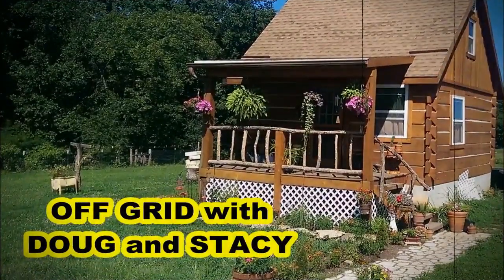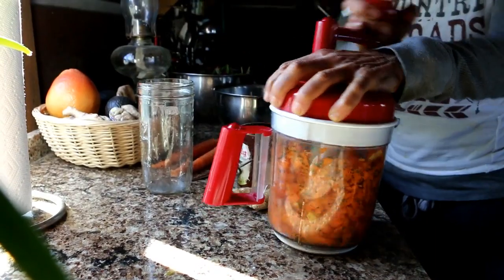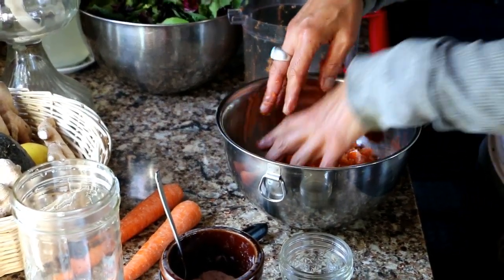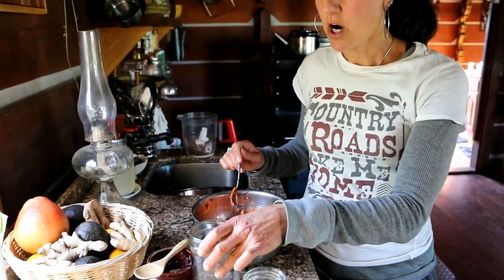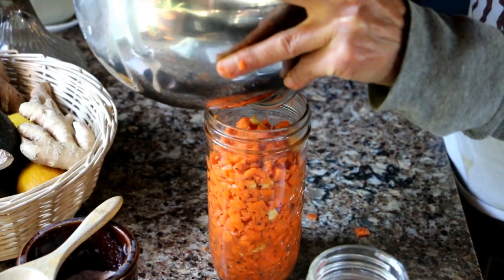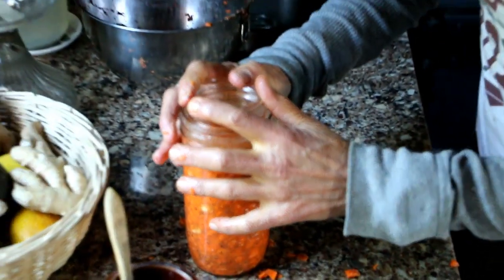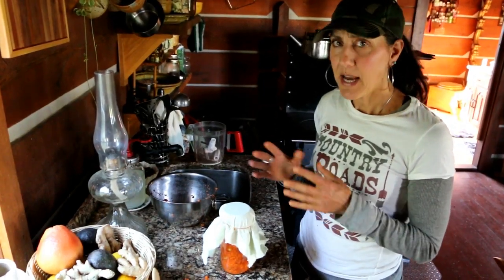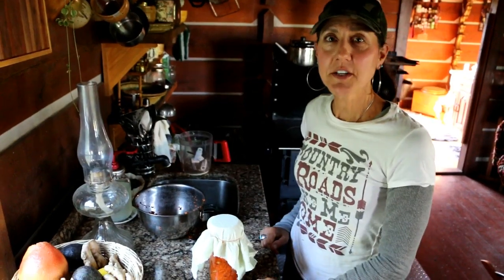FERMENTING ON THE HOMESTEAD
OFF GRID with DOUG and STACY: Stacy is showing you all how easy fermenting your carrots is and it is also sooooo good for you =)

You should eat a fermented food daily for good gut functions and this is a easy way to incorporate it into your daily routine, just throw some on your salad and mission accomplished =)